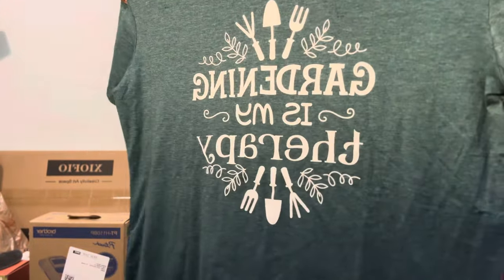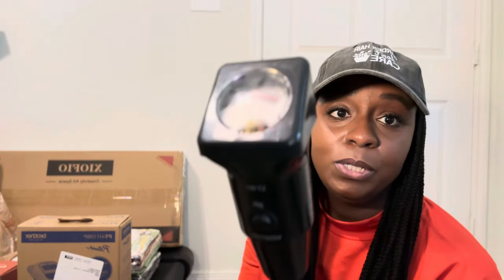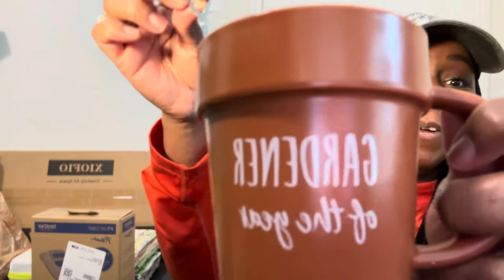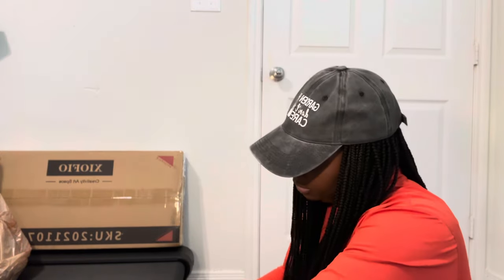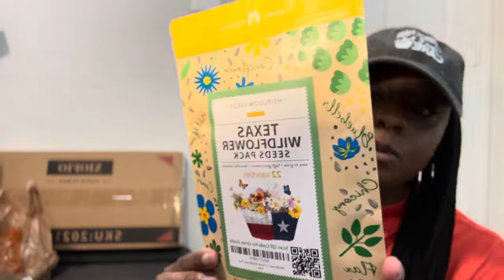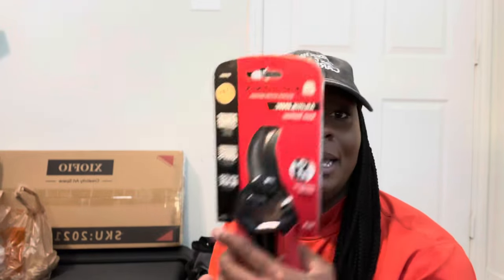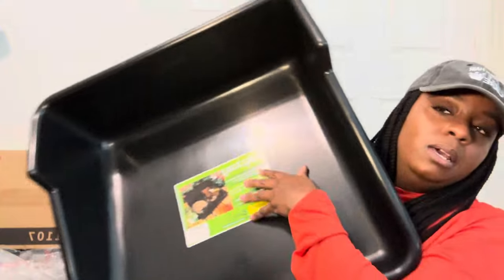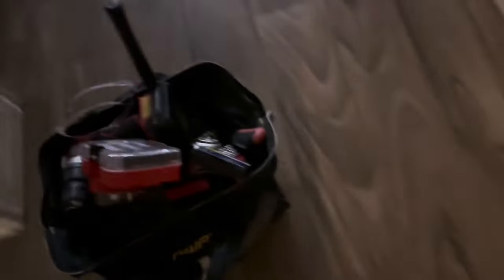Garden Haul 2024: Unexpected Finds for the Garden Season!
Welcome to my 2024 garden haul, My Fellow Gardeners, Growers & Homesteaders, Join me as I showcase all the exciting goodies I've picked up for this year's gardening season. Thank you for joining me today.

MY ADDRESS: We’d love to hear from you!

PRODUCTS MENTIONED

Women Plant Lover T Shirt Gardening Graphic Tee

Women's Quick Dry Sun UV Protection Convertible Long Sleeve Shirts

Women’s Garden Hair Don’t Care Hat

Taylor Soil Testing Thermometer, 4" Inch Stem

Gardener Coffee Mug Gift

40 Pack Fungus Gnat Traps for House Indoor

Design Sticky Notes

4 Pack Potato Growing Bag with Flap 10 Gallon

Brother P-Touch, PTH110BP, Portable Label Maker Bonus Bundle (4 Label Tapes Included)

Case Compatible with Brother for P-Touch

Southern Ag PowerPak 20-20-20 Water Soluble Fertilizer with micronutrients (5 LB)

Pure Wildflower Seeds - Premium Texas Flower Seeds

Garden Weasel 2-Piece Hand Trowel & Cultivator Bundle

Garden Weasel Potting Scoop - Oversized

Garden Weasel Multi-Use Transplanter

Corona Clipper BP 4214D Flex Dial Bypass Pruner With Comfort Gel Grips, 3/4 Inch

150 Pack Seed Envelopes

Miracle-Gro Seed Starting Potting Mix

Jiffy G310 10 Quart Jiffy-Mix Premium Seed Starting Soil

Tierra Garden Tidy Tray

3 Tier Ladder Potted Plant Stands for Indoor Plants Outdoor Plant Shelf

Mobile Toolbox for Storage and Organization, 3 Piece Resin Plastic Modular Toolbox System Stack System

REDUCE 50 oz Tumbler with Handle

CHANNELS MENTIONED

I only suggest products that I believe are genuinely beneficial for your garden and home. Using these links won't incur any additional cost for you, but it greatly contributes to the growth of this channel. Thank you for supporting the channel!